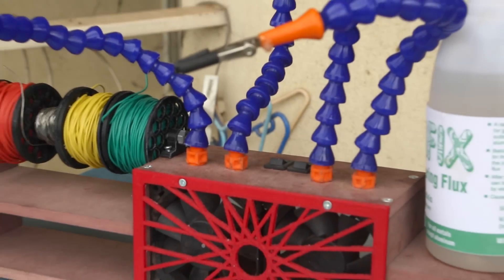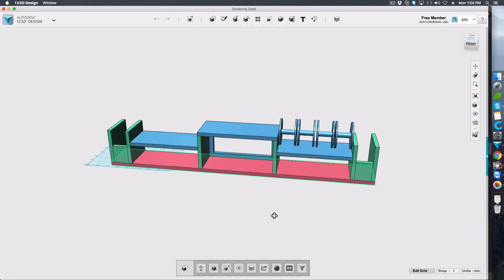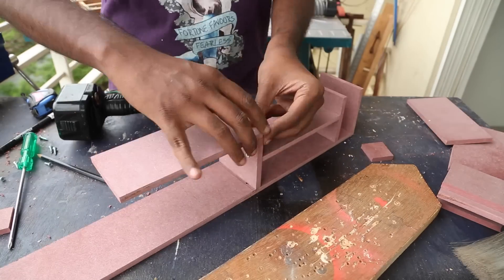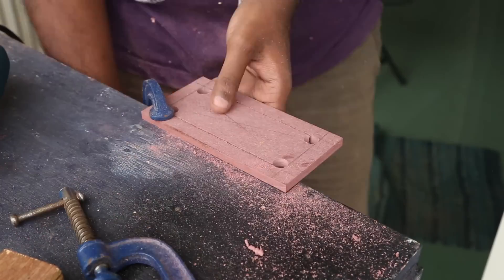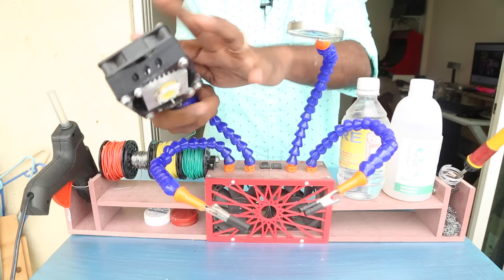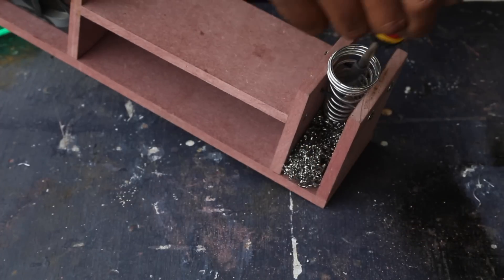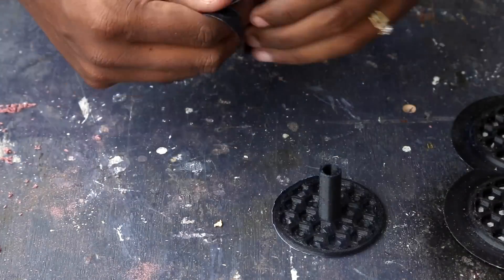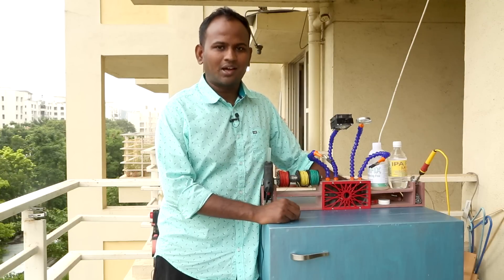Build Soldering Station using MDF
It was a pain when I had to hunt for each whenever I needed one. Also every material need to be in one place at my reach. So i built this soldering station. It has a place to keep some Isopropyl Alcohol and Soldering flux liquid. On the other side it has spools to keep the wires and solder.

MORE PROJECTS TUTORIALS and POSTS

In the middle there are these helping hands with which I can hold a PCB. It also has a magnifying glass and here an LED light for that extra powered lighting.

The middle section encases two 12v computer fans that can suck of the toxic fumes when I solder. And on either side of the soldering station is a Hot Glue gun and Soldering stick.